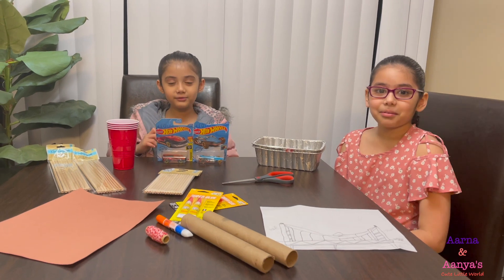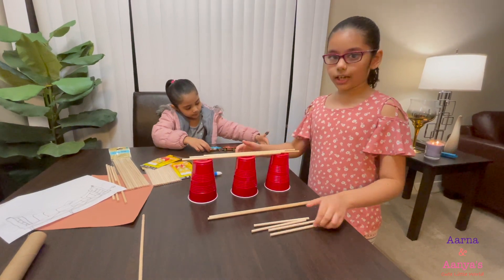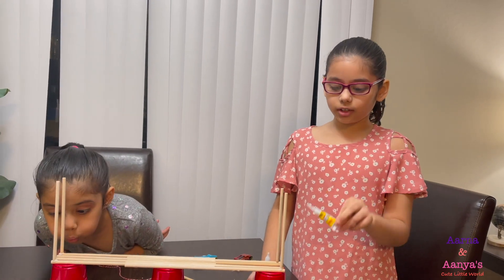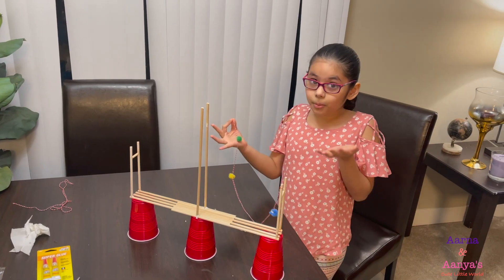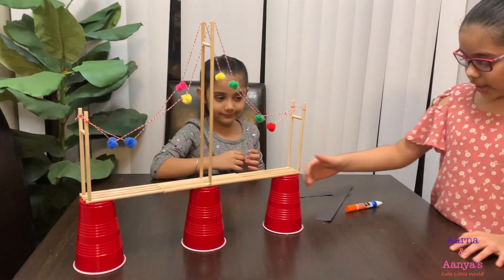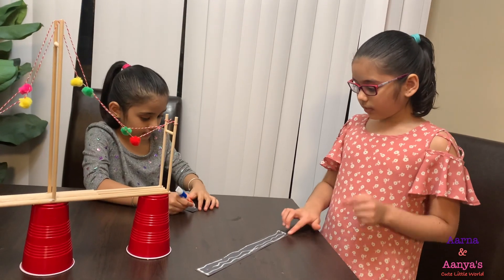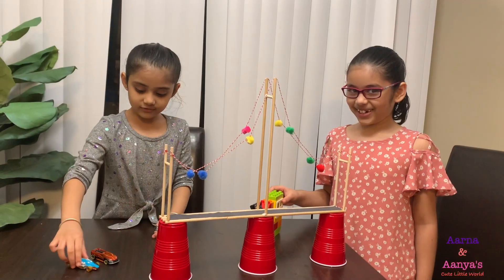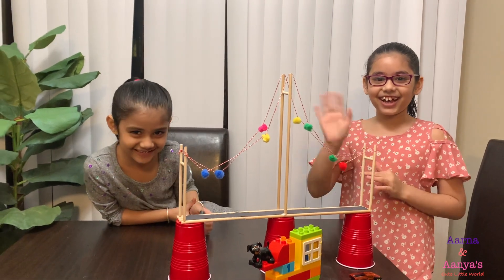The Suspension Bridge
Aarna & Aanya making a suspension bridge using sticks, cups & glue.